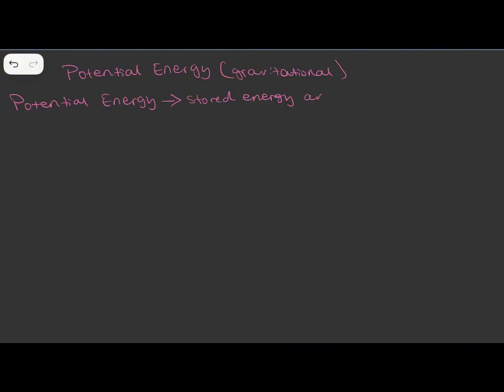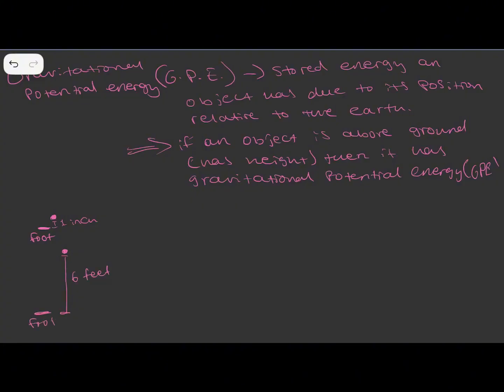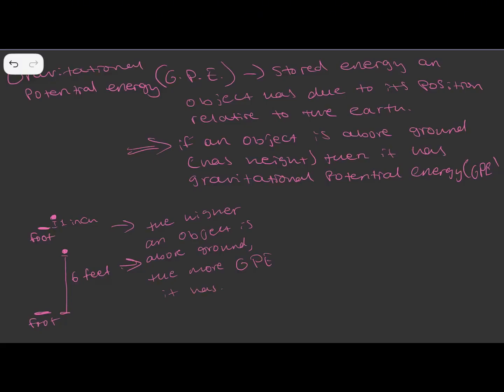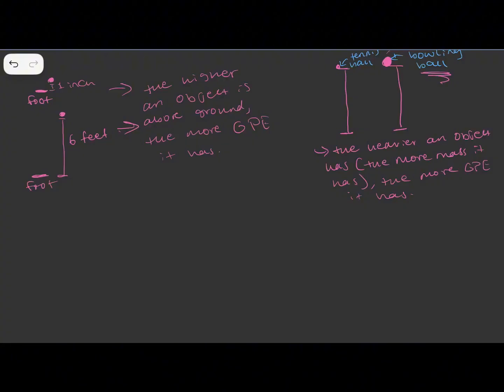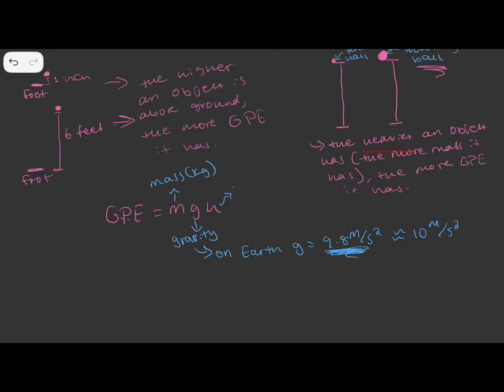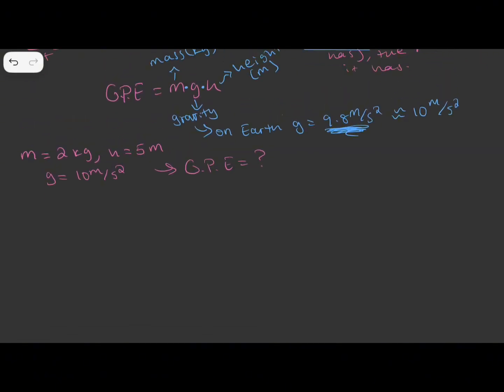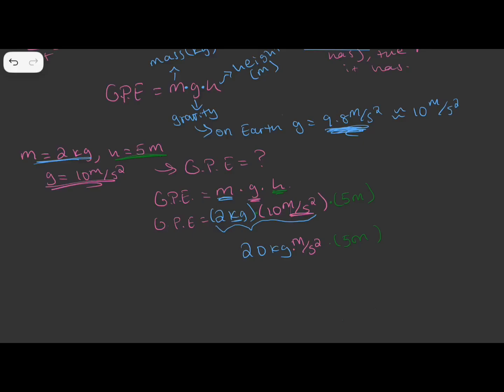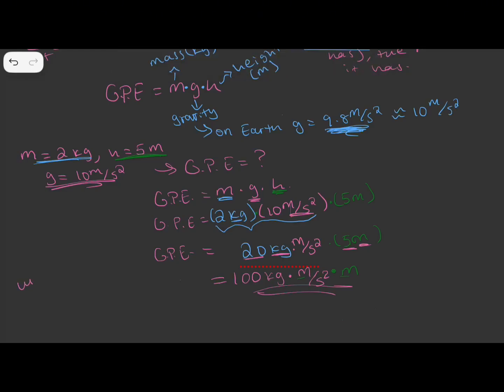7th grade science: gravitational potential energy